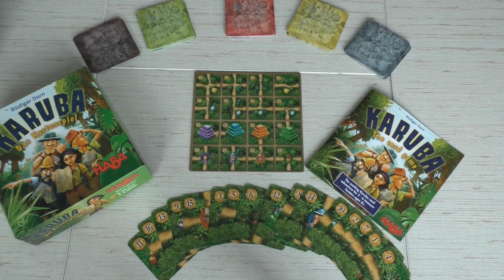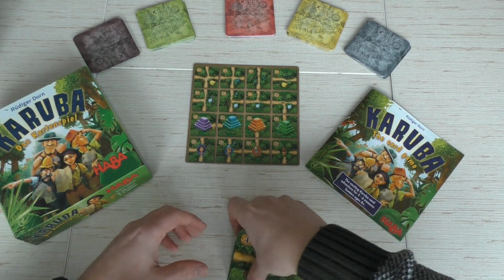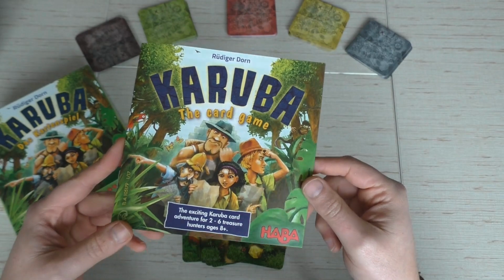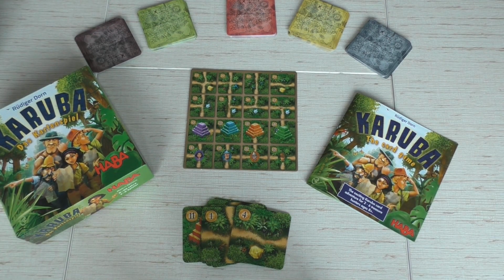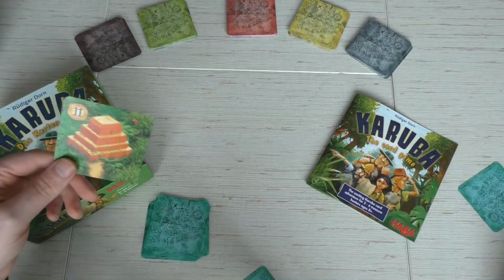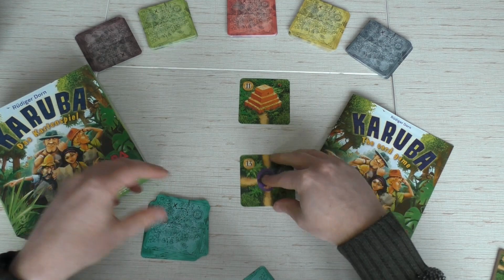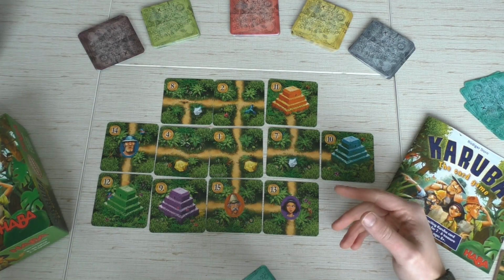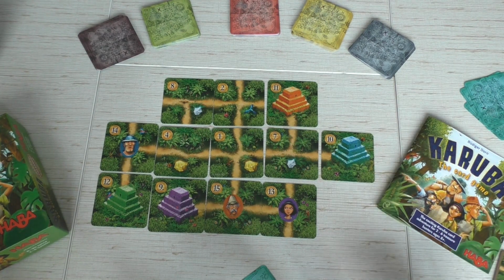First PlaYte - Karuba: The Card Game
In First PlaYte I give my first impressions of a tabletop game that I played for the first time. This is in no way an in depth review, just my first thoughts.

This time: Karuba The Card Game